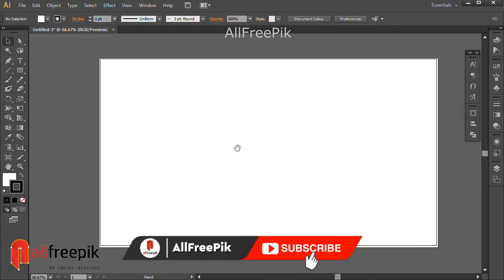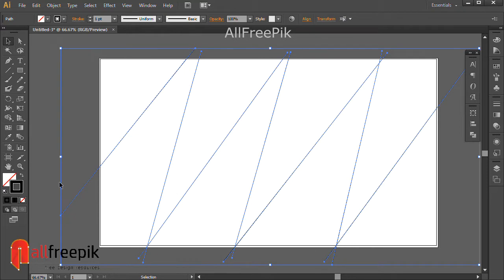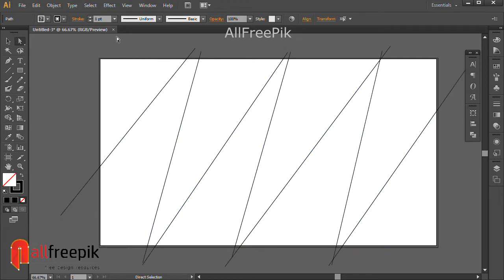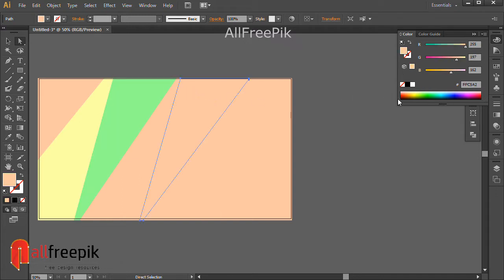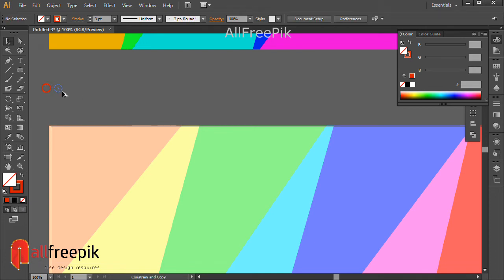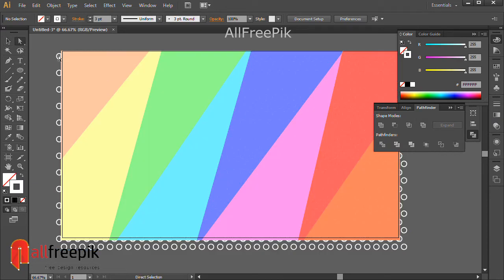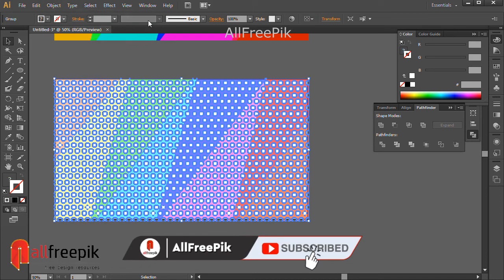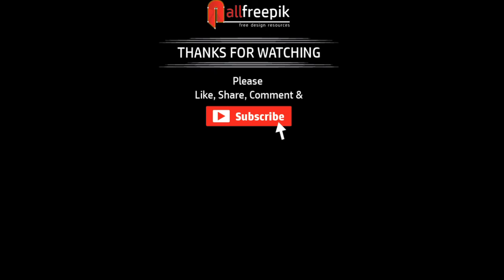Polka Dot Pattern | Dots Pattern Background | Modern Style Pattern | Illustrator Tutorial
Follow my tips and you can create own vector dots pattern in illustrator. Try yourself to make this kind of modern pattern designs, see the final results, how do you getting.
If you need the soft copy of this design.